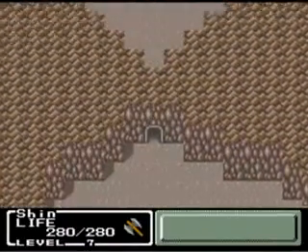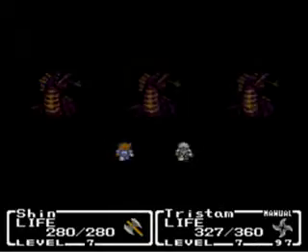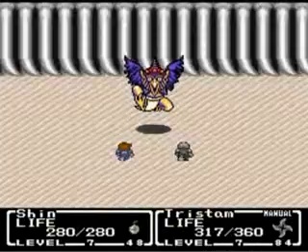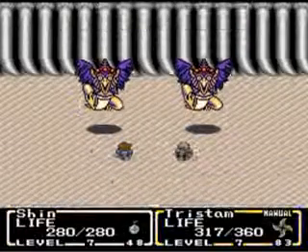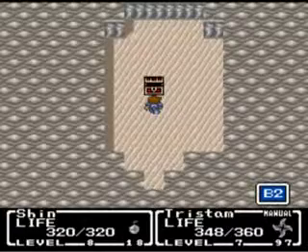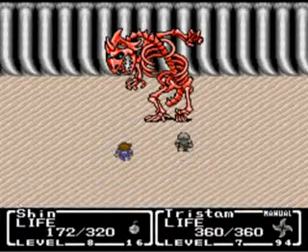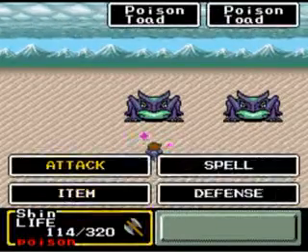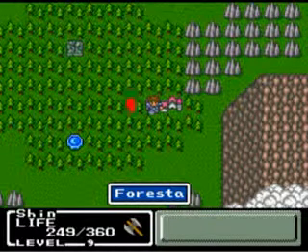Let's Play Final Fantasy Mystic Quest (part 2) In Search of a Cure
Our hero heads north in search of the Elixir to save Kaeli. Along the way he meets Tristam, a thief who throws a mean shuriken. Together the two set off to the Bone Dungeon in search of treasure.